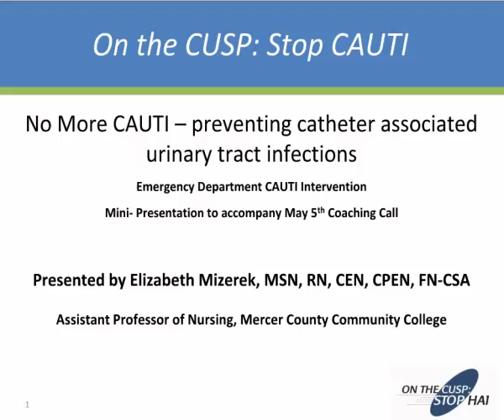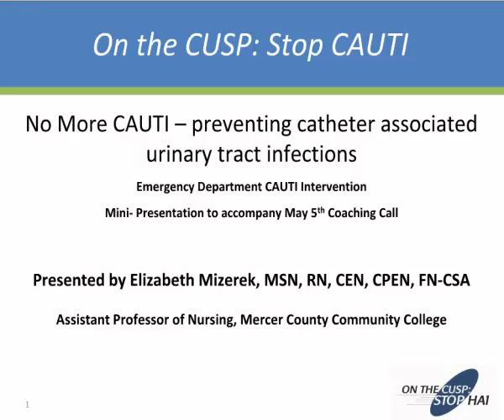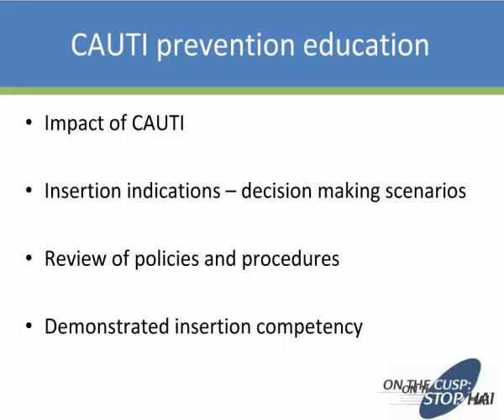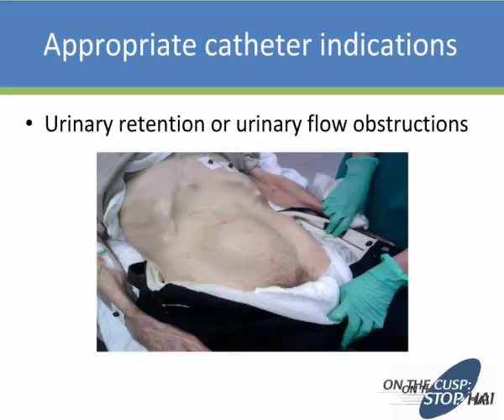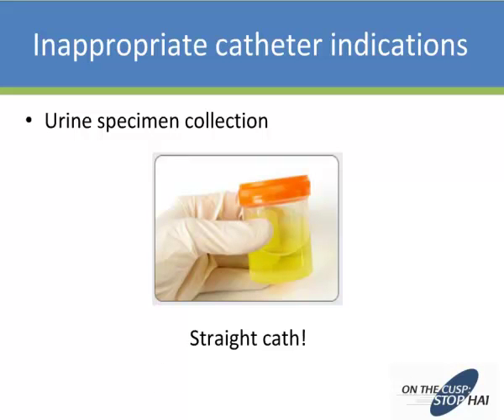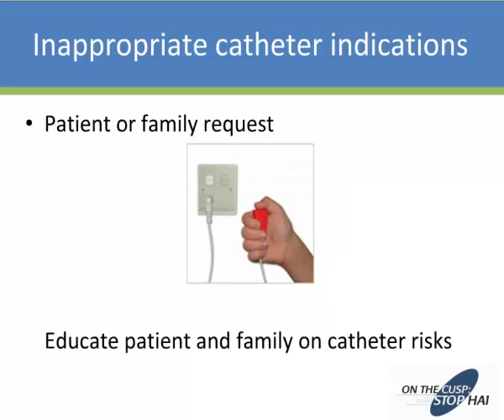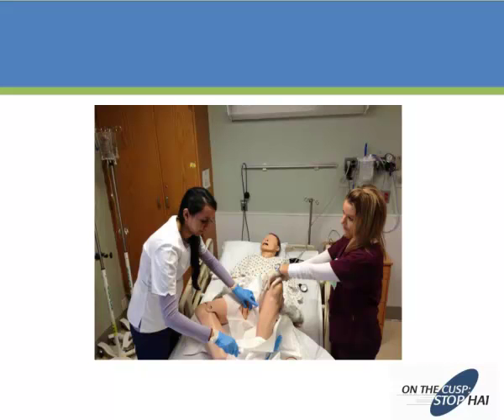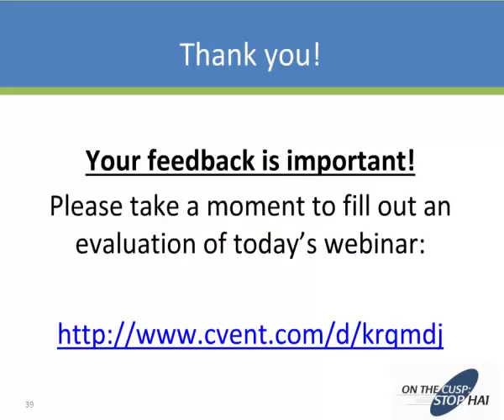No More CAUTI: Preventing Catheter-Associated Urinary Tract Infections webinar recording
This is a video of the May 5, 2015 webinar presentation.